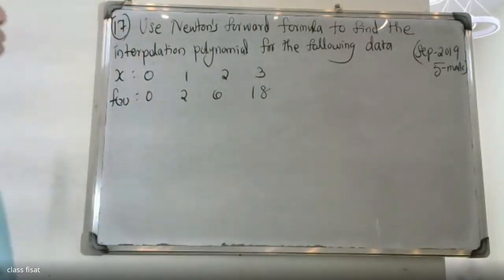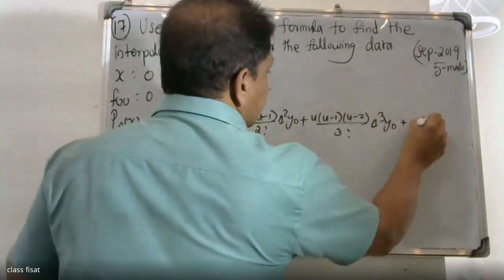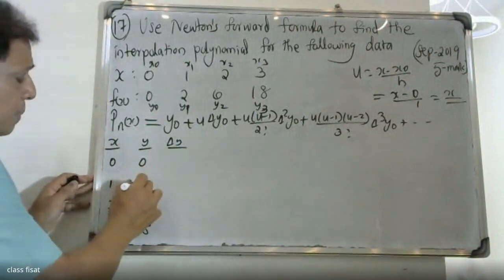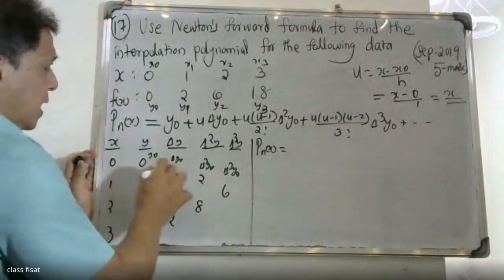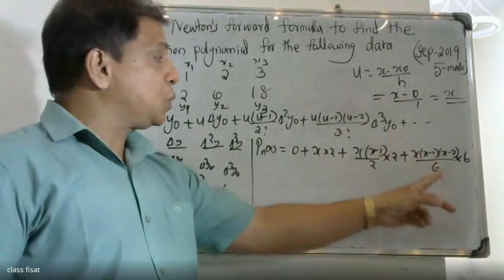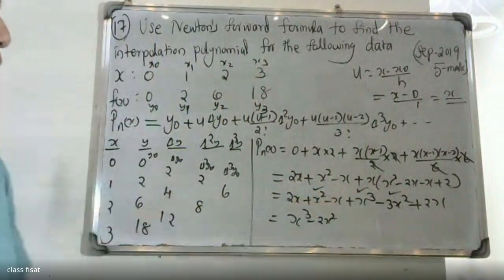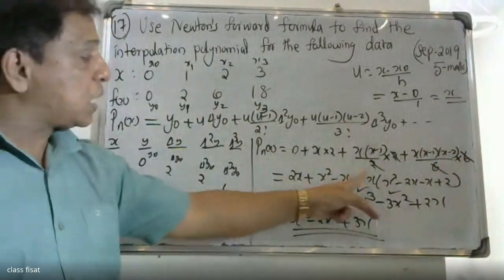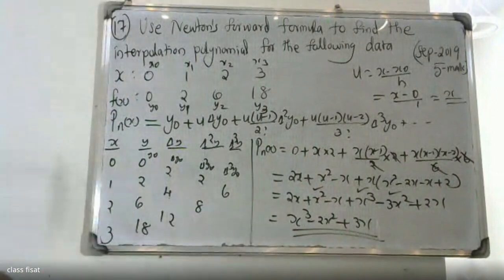UNIVERSITY QUESTION- 17 | MODULE 4 | NUMERICAL METHODS- I MAT 202& 204| 2019 SCHEME| B.TECH KTU